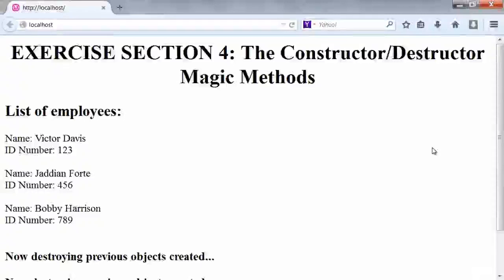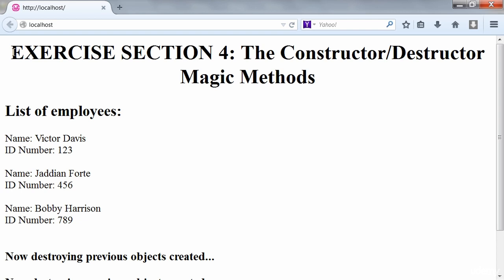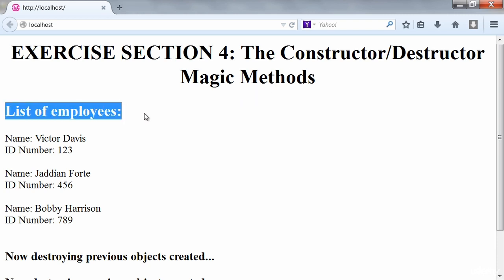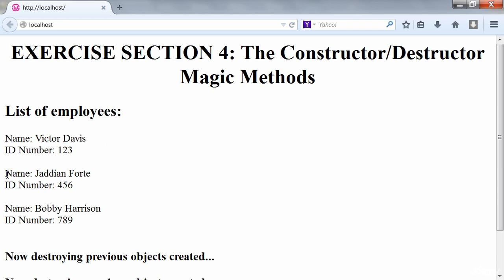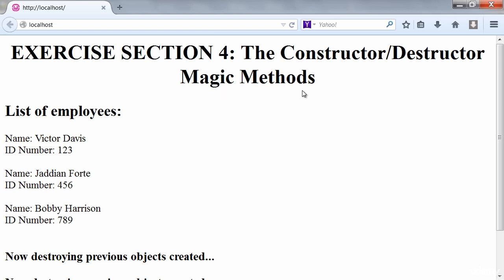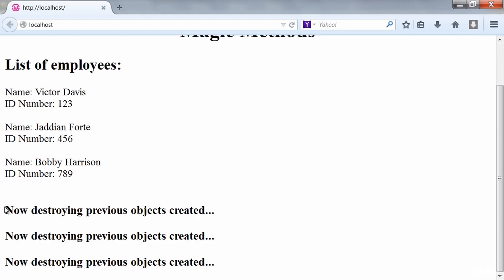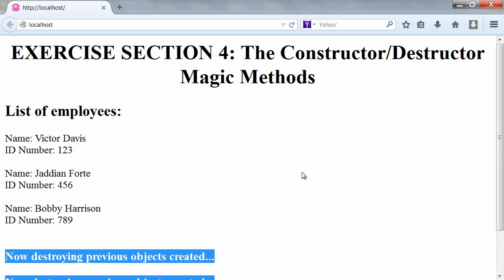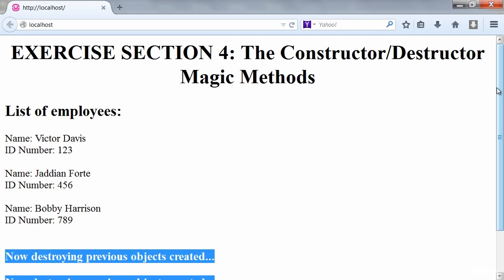PHP OOP 353 Exercise 3 Live Demo